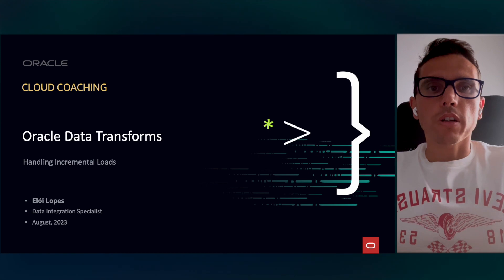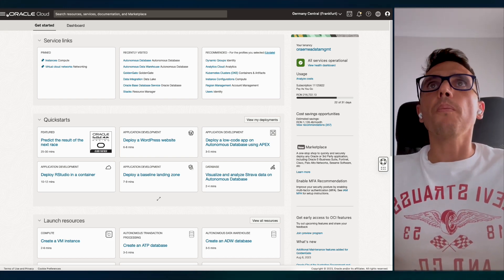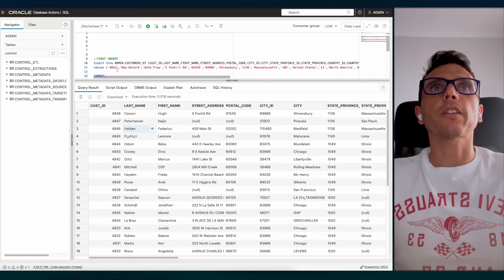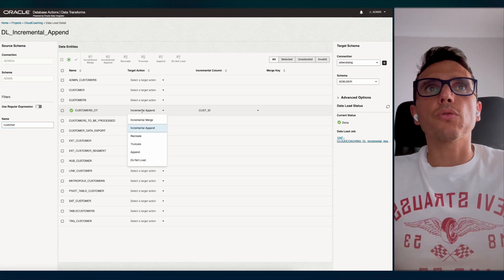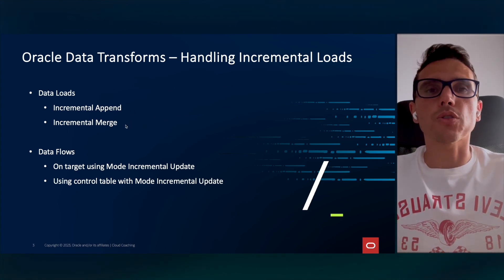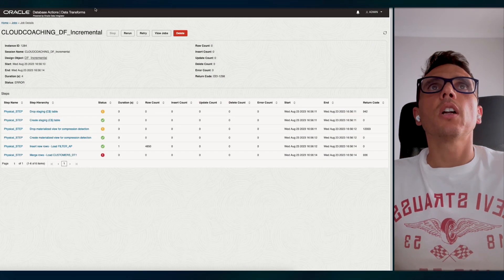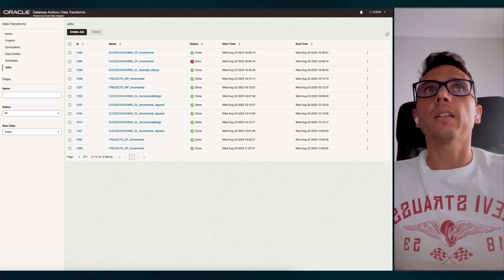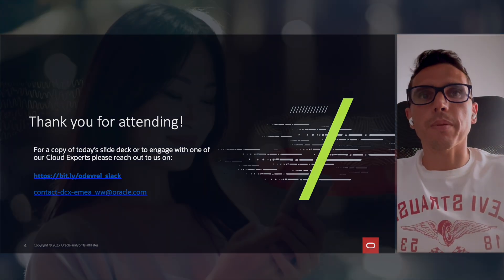Oracle Data Transforms - Handling Incremental Loads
Oracle Data Transforms provides an easy-to-use user interface to create data flows and workflows without requiring you to write any code.

In this video, we will explore the various options for handling incremental data using Oracle Data Transforms.
Learn how to get started with Oracle Data Transforms in this video.